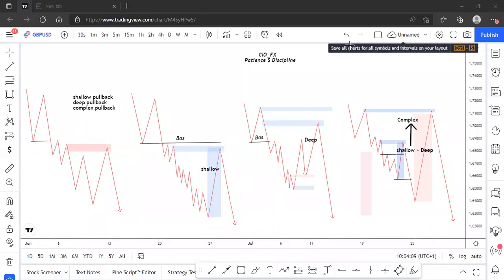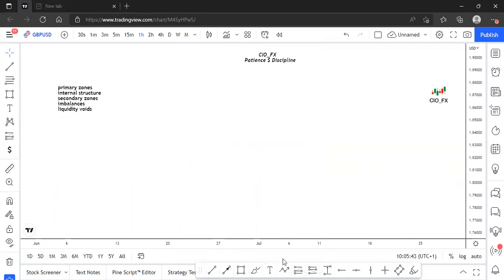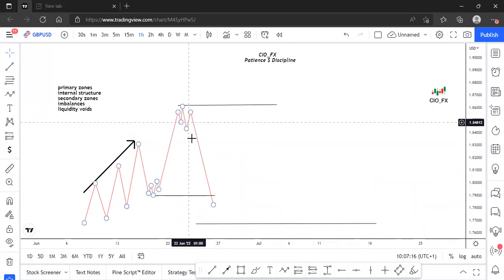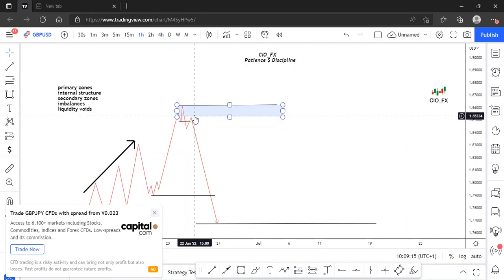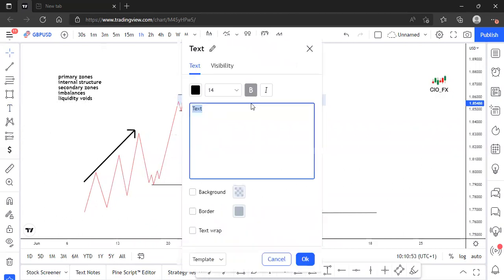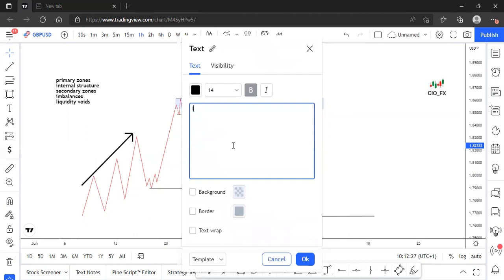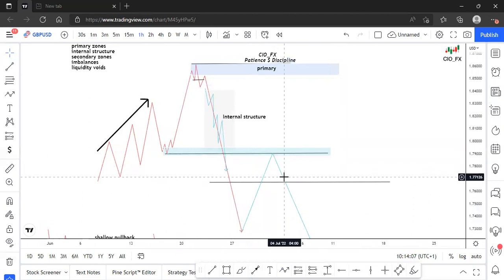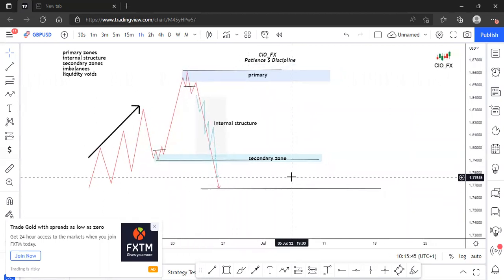primary zone, internal structure , secondary zone,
Understanding advance structure